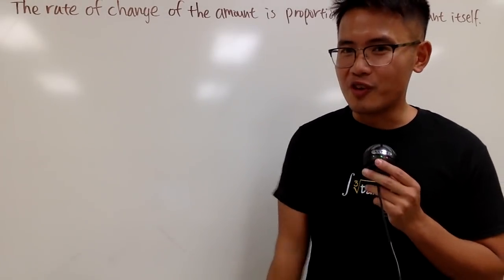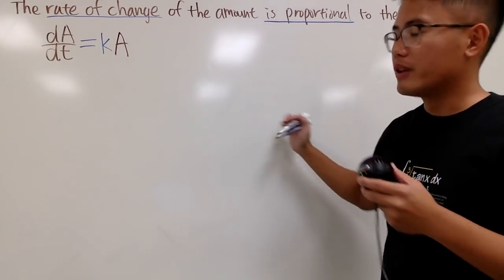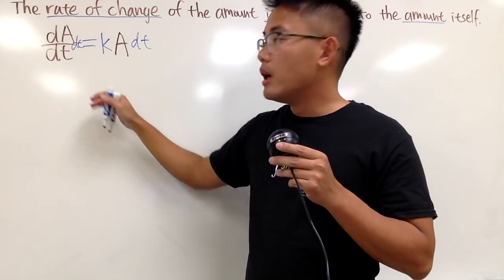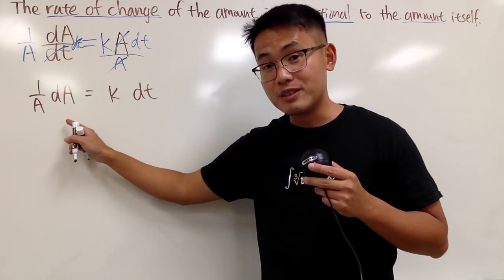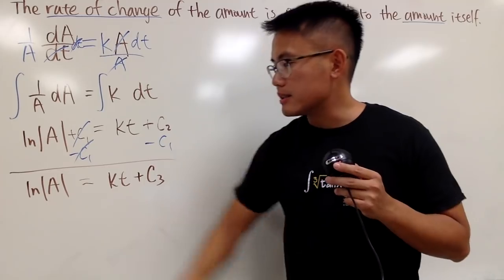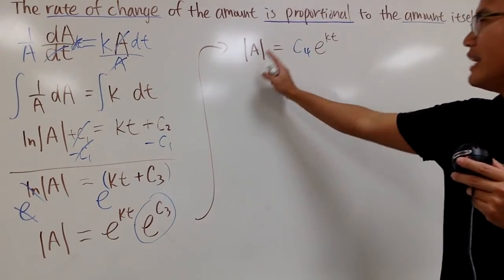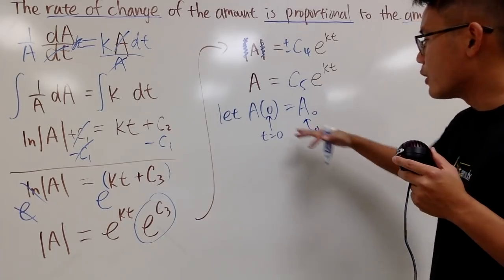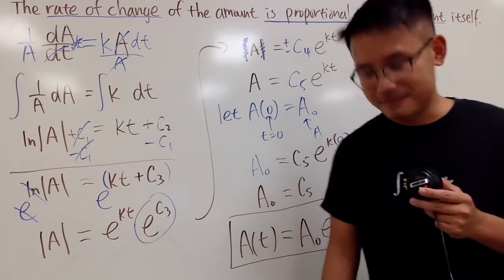Exponential Function from Differential Equation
The rate of change of the amount with respected to time is proportional to the amount itself. Note, if k is positive, then it's exponential growth. If k is negative, then it's exponential decay.

blackpenredpen | 曹老師